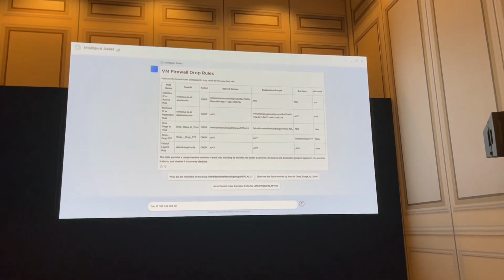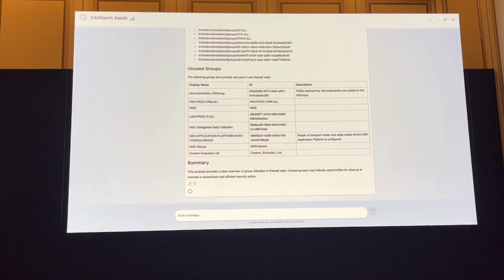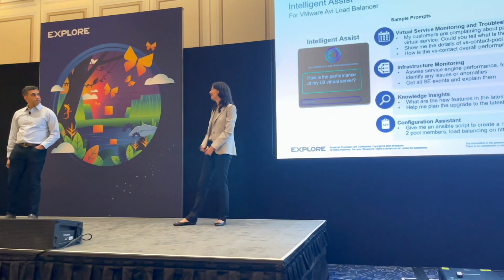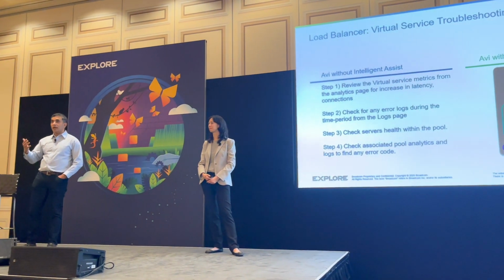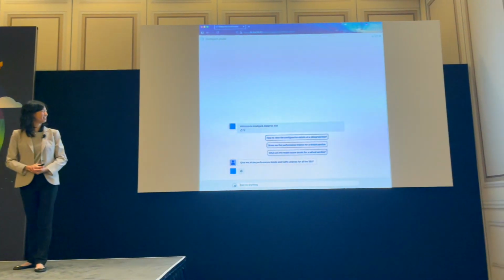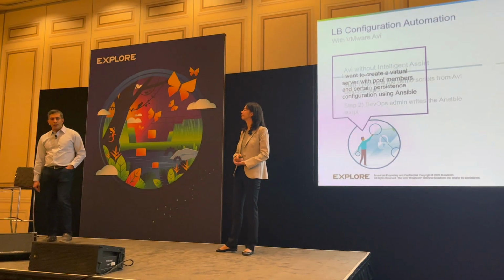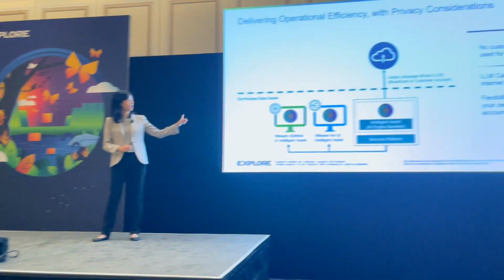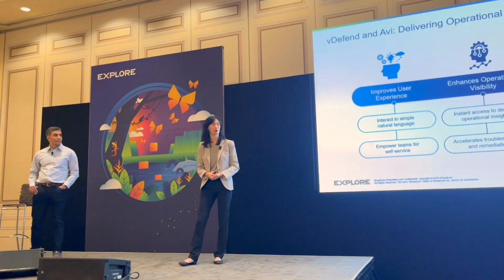2025 August Broadcom Intelligent Assist for vDefend and AVI powered by Zenera AI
This is the live iPhone recording of the talk at Broadcom Explore (August 27, 2025) on the future of Intelligent Assist for enterprise infrastructure products.

What is Intelligent Assist?
Broadcom’s Intelligent Assist, powered by Zenera AI, transforms firewall and load balancer operations with:
1) Knowledge Insights – instant, curated guidance based on your exact environment.
2) Operational Insights – live analysis of APIs, metrics, configs, and audit logs.
3) Automation – self-coded scripts and Terraform configs generated in seconds.

About Zenera
Zenera is the world’s first Application-level AI Platform.
At the core is our Self-coding AI Engine, powered by the Model of Constraints, which makes enterprise AI deployments reliable, explainable, and compliant—where 95% of AI projects fail.

With Zenera, enterprises can deploy AI for complex applications:
1) Generate accurate code, business logic, and tailored UI on demand.
2) Simplify complex IT operations from 7+ manual steps to a single conversation.
3) Deploy privately with on-prem or cloud-hosted LLMs, ensuring data privacy and compliance.

Trusted by enterprises like Broadcom, Zenera is already embedded in mission-critical firewall and load balancer products—proving its ability to modernize existing software and unlock 100× faster innovation with fewer resources.